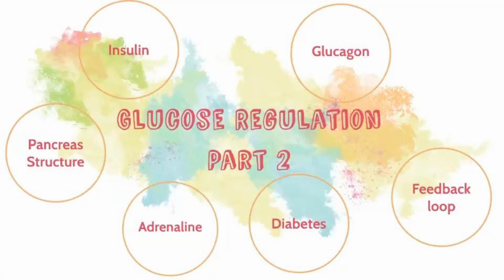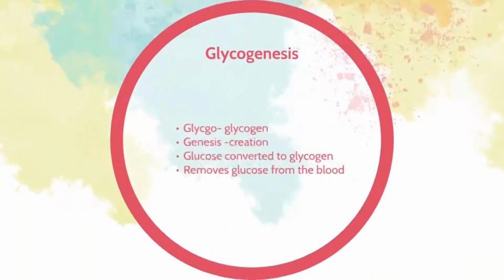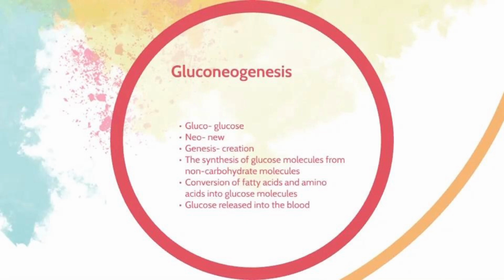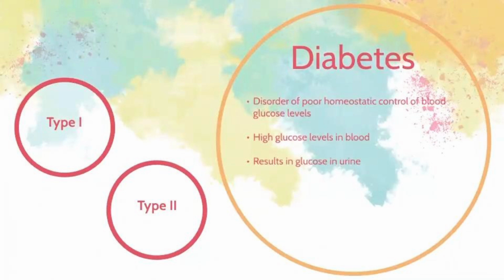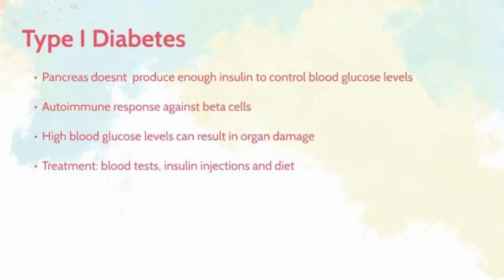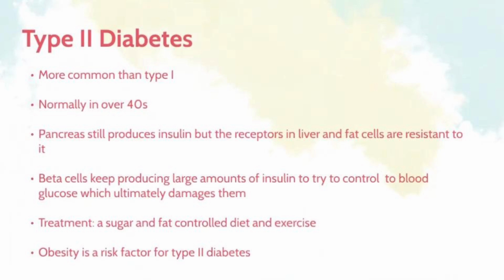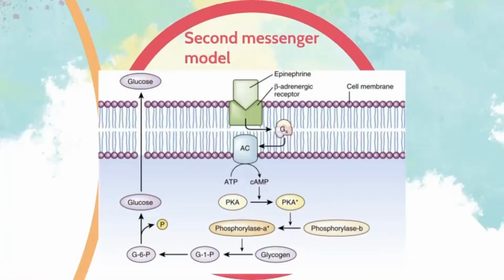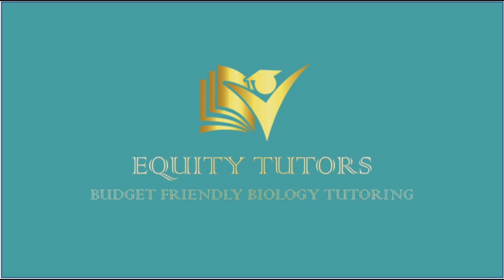Sweet Symphony: Demystifying Blood Glucose Control Part 2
🔍 Ready to hack the secrets of your body's sweet balance? 🍭 Brace yourself for an epic episode where we crack the code to blood glucose control! 🎉

🔥 Episode Highlights:

🌟 "Sweet Symphony Unveiled": Dive into the captivating world of blood glucose regulation – the ultimate life hack for energy and vitality!
🔥 Episode Highlights:
🌈 Glycogen Gauntlet: Witness the mesmerizing conversion between glucose and glycogen, unraveling the metabolic secrets that textbooks keep hush-hush!
💥 Adrenaline Overdrive: Join us on an adrenaline-fueled rollercoaster, exploring the biochemical blitz that sends your metabolism into hyperdrive!
🚨 Diabetes Demystified: Peel back the layers of diabetes, understanding how this metabolic disruptor plays a role in the sugar symphony.

🚀 Why You Can't Miss This:

🎓 Tailored for A-level students, this episode is your golden ticket to acing biology exams!
🤓 Perfect for science enthusiasts hungry for knowledge or anyone craving the inside scoop on their body's sugar symphony!
🚀 Lesson Takeaway:

🧠 Elevate your understanding of blood glucose control and become the master of your own energy levels. This isn't just a lesson; it's your secret weapon for body brilliance!